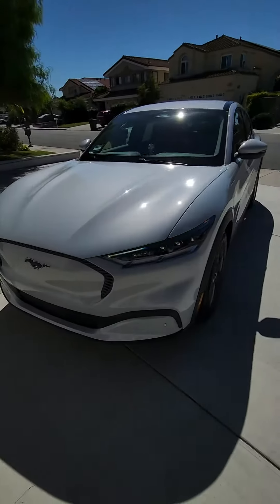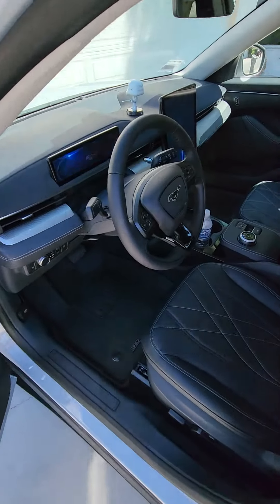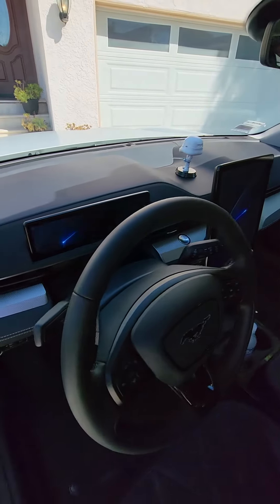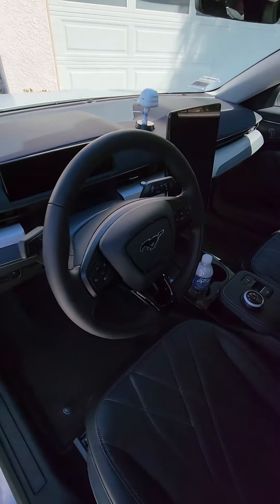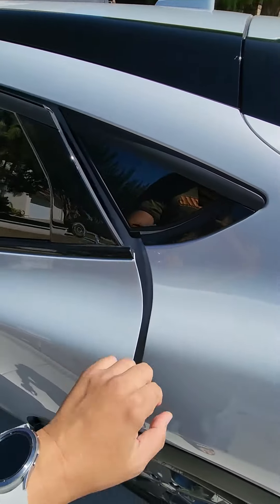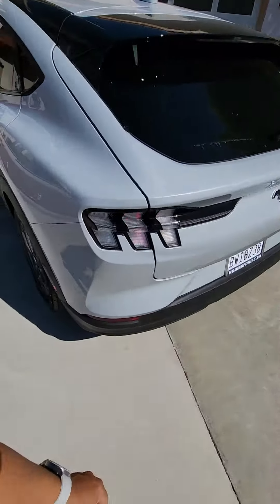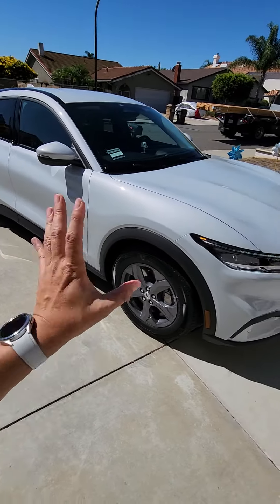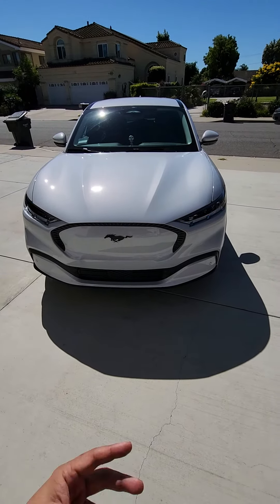I traded in my 2022 Ford Maverick hybrid for this car!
Just a quick channel update on the new ride.

I hope you stay for my electric journey.